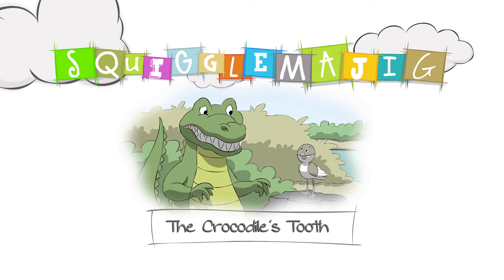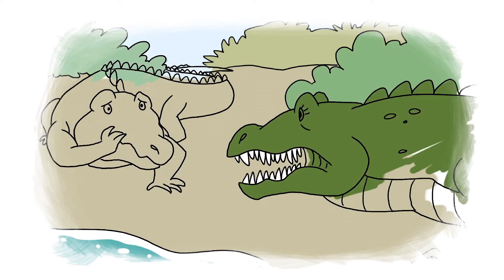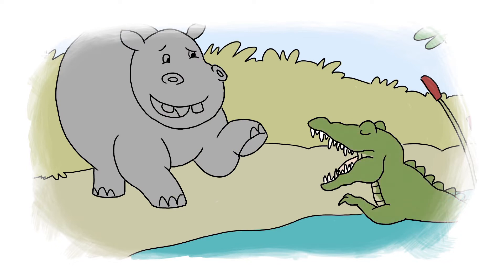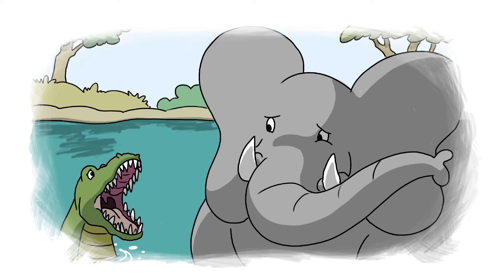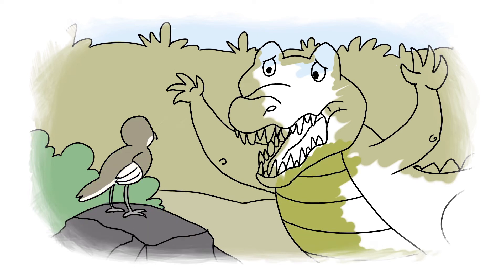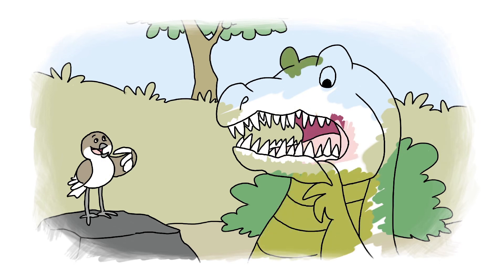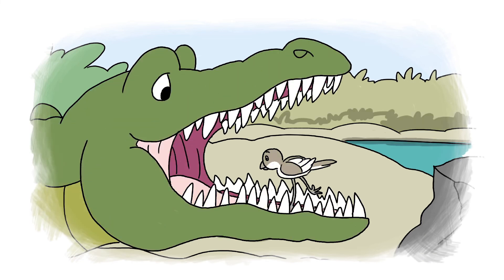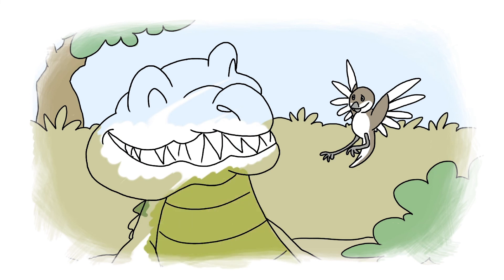Squigglemajig: Episode 25 - The Crocodile's Tooth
"Squigglemajig" is a story-telling show for young audiences.